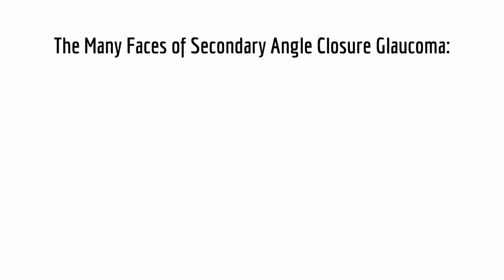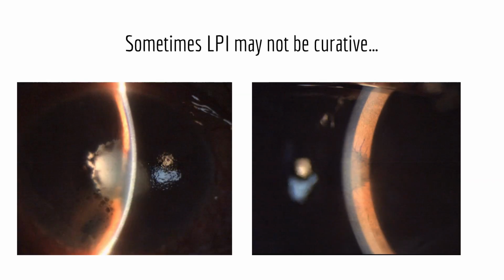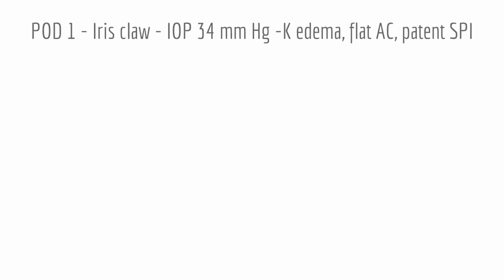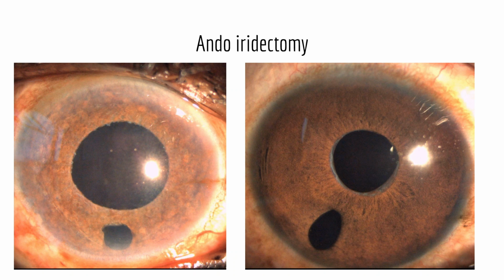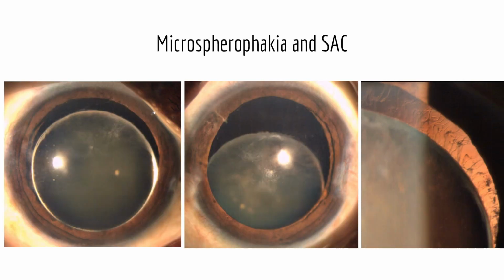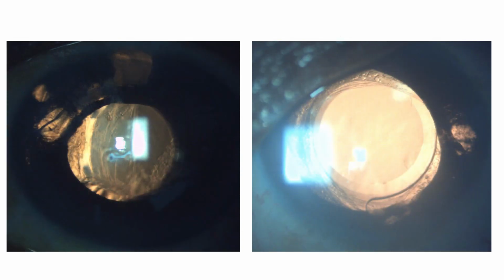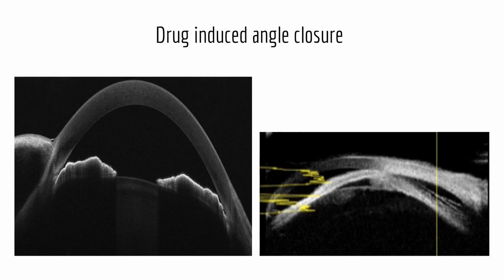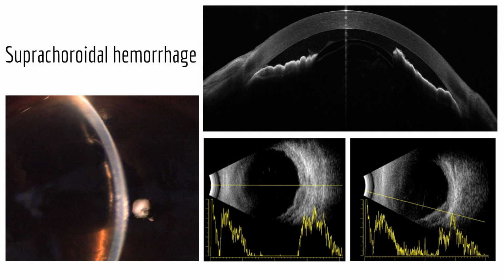AIOC2024 - VT116 - Dr.Prasanna Venkataraman - The Many Faces of Secondary Angle Closure Glaucoma